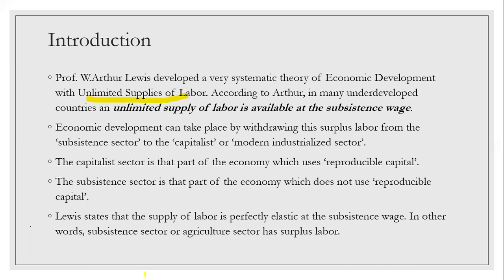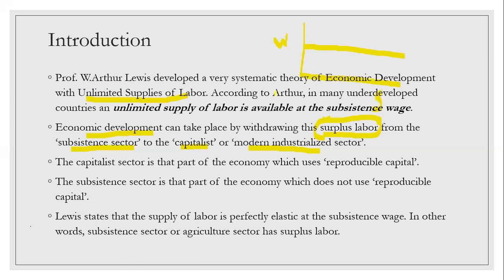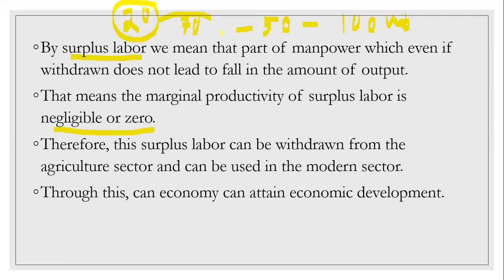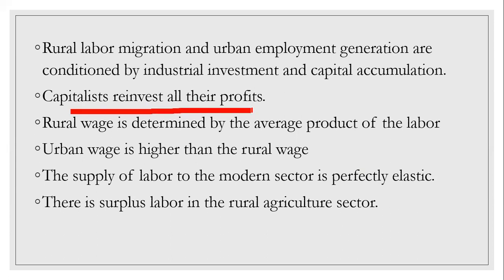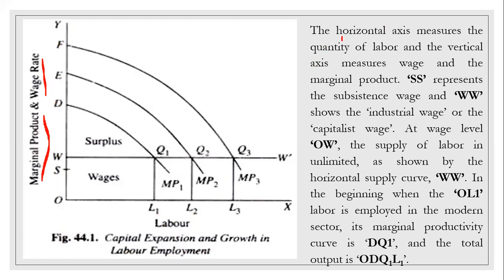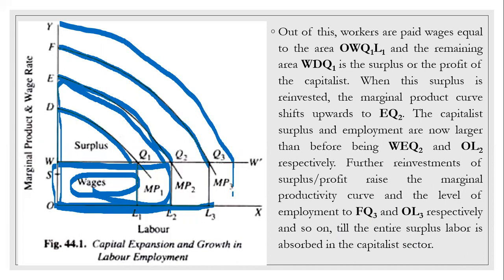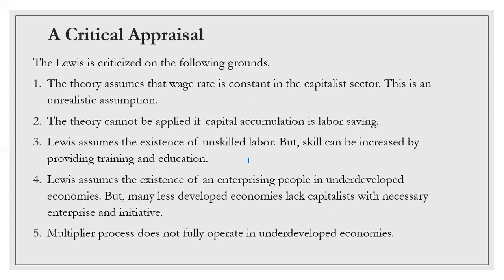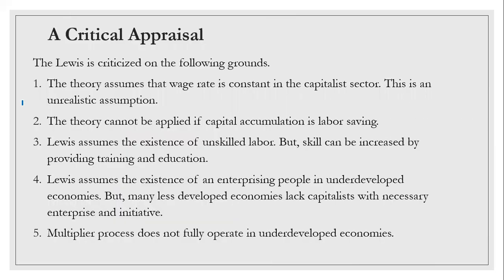Lewis Theory of Unlimited Supplies of Labor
This video explains the Lewis theory of Unlimited supply of labor using figures.
This will he helpful for students of economics, both UG and PG. Students preparing for competitive exams will find it more useful.